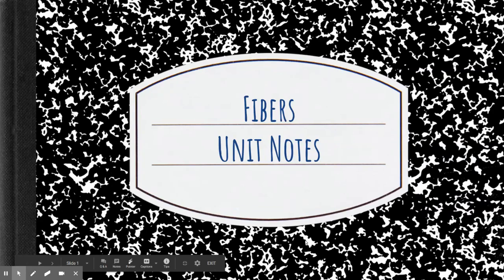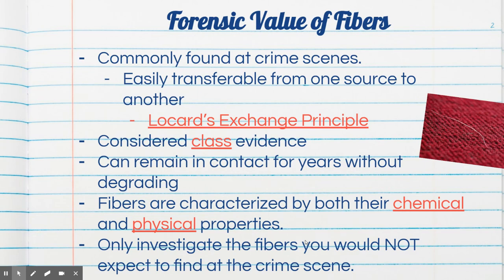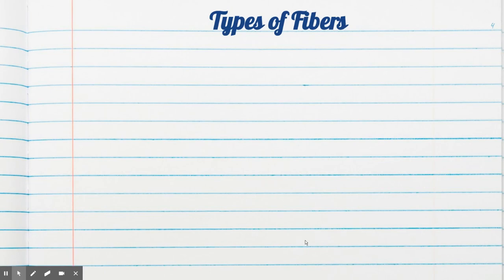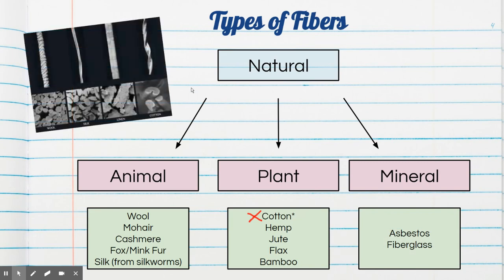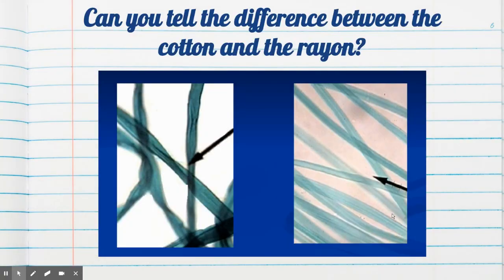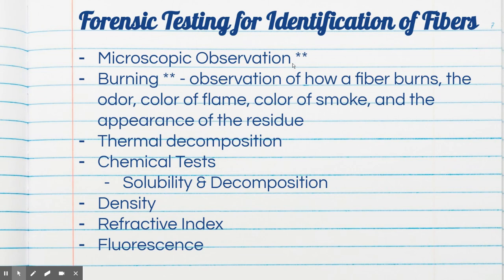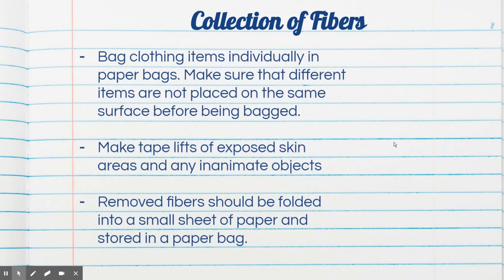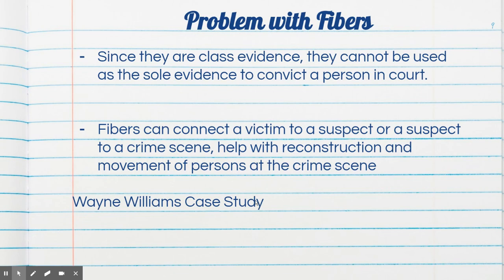Forensic Fiber Notes